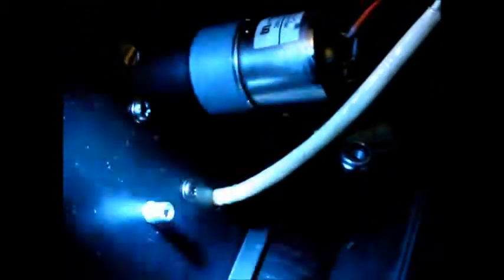Skytech Rockballs Tear Down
quick look at the guts of an old disco light. it was indeed the motor that is broken more specifically its the gearbox that comes attached to the motor. a few of the gears are striped.